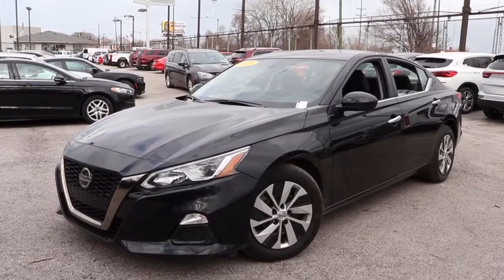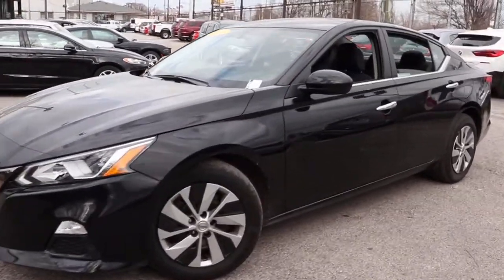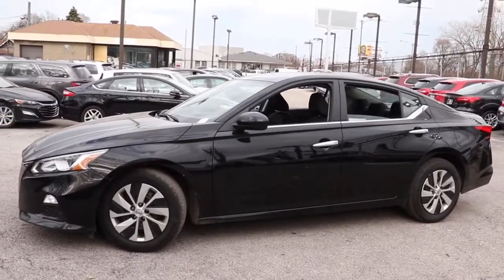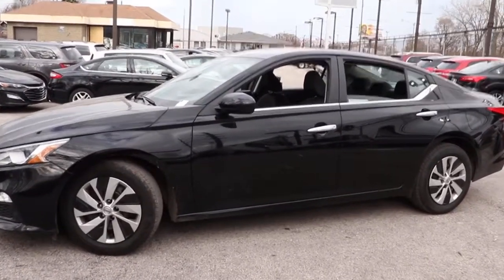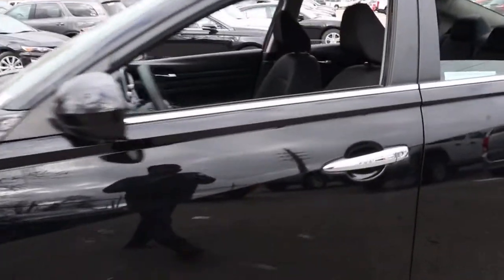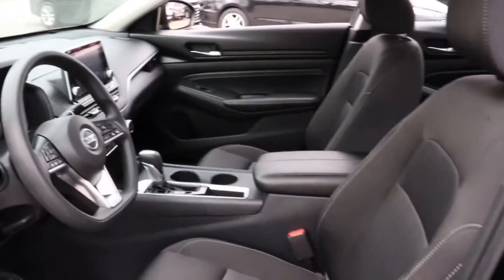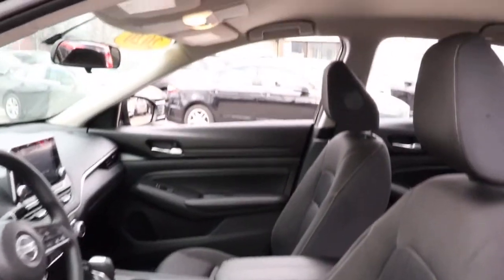2020 Nissan Altima Matteson, Lansing, Oak Lawn, Northwest Indiana, Chicago, IL P19518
Super Black Used 2020 Nissan Altima available in Matteson, Illinois at South Chicago Dodge. Servicing the Lansing, Oak Lawn, Northwest Indiana, Chicago, IL area.
2020 Nissan Altima 2.5 S - Stock#: P19518 - VIN#: 1N4BL4BV9LC148348

CARFAX One-Owner. Clean CARFAX. Odometer is 5414 miles below market average! CVT with Xtronic. Recent Arrival! 28/39 City/Highway MPG Super Black Clearcoat 2020 Nissan Altima 2.5 S FWD CVT with Xtronic 2.5L 4-Cylinder DOHC 16V$$$ Priced To Sell Fast!! $$$ Many Cars under $10k and under $5K!! HUGE INVENTORY REDUCTION SALE GOING ON NOW!! NO CREDIT, LOW CREDIT NO PROBLEM . WE HAVE THE TEAM TO HELP YOU GET INTO A GREAT DEPENDABLE RIDE.